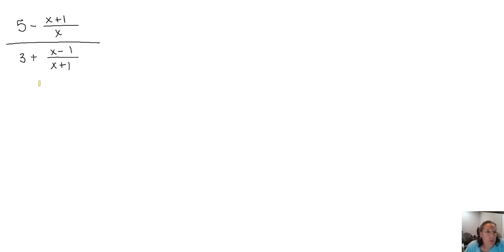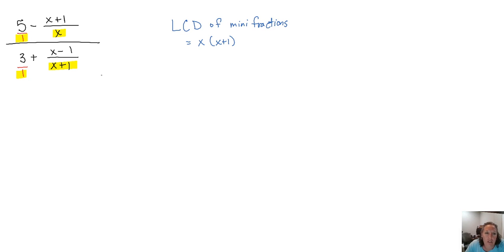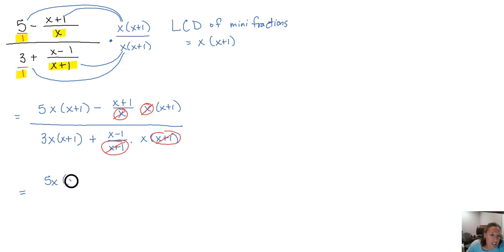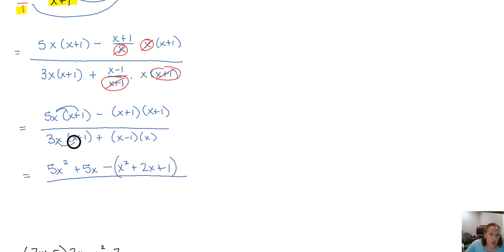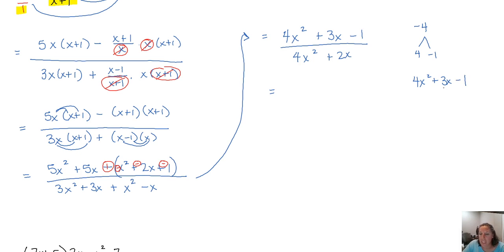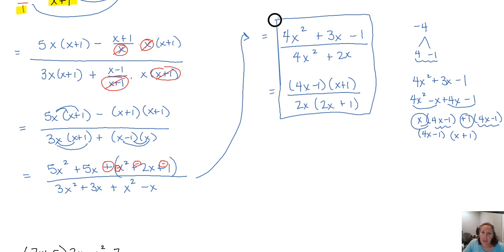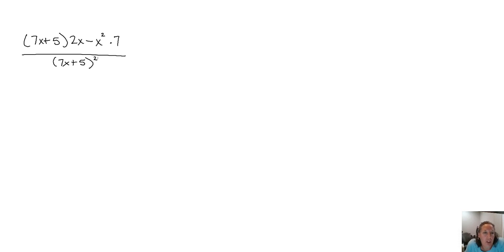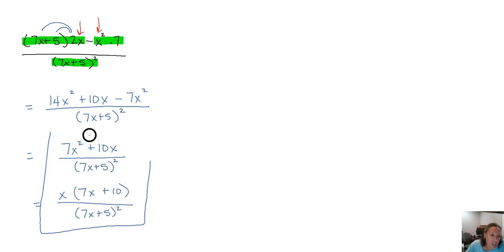Simplifying Complex Fraction